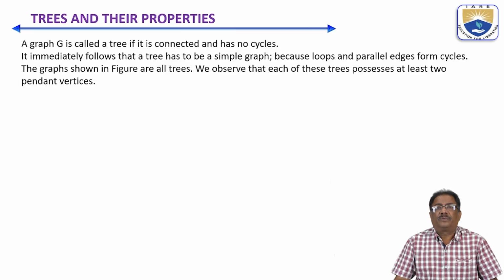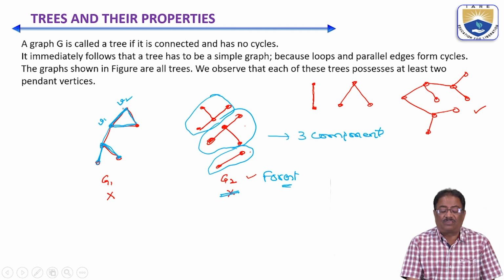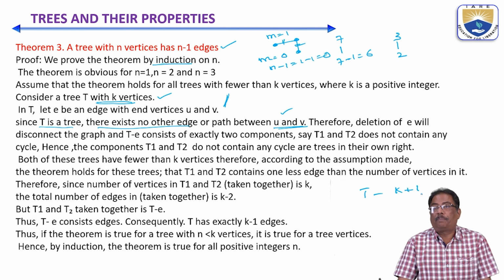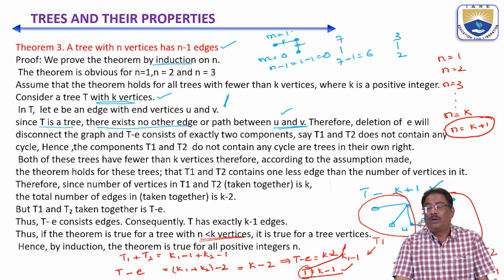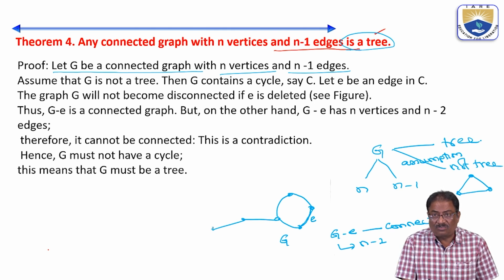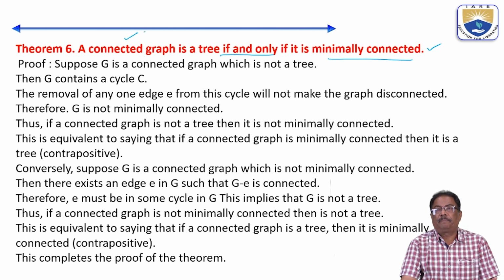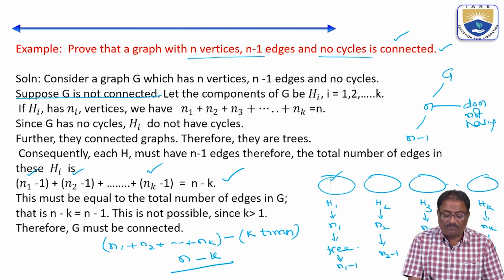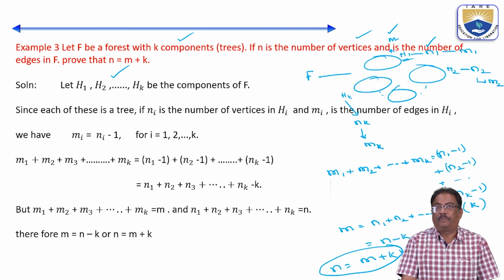Trees and their Properties by Dr. S Sreekanth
Trees and their Properties by Dr. S Sreekanth | IARE
Define types of trees

Telangana, India.